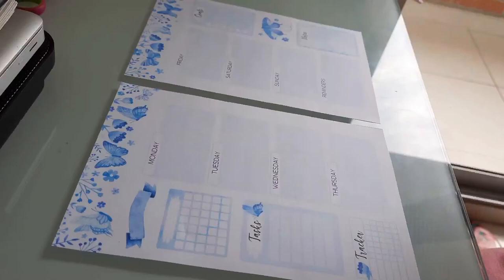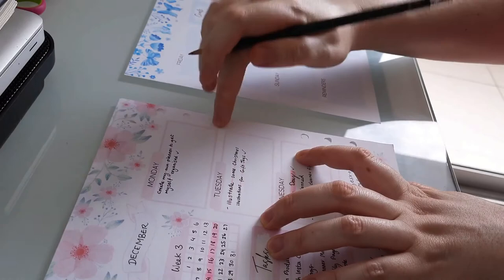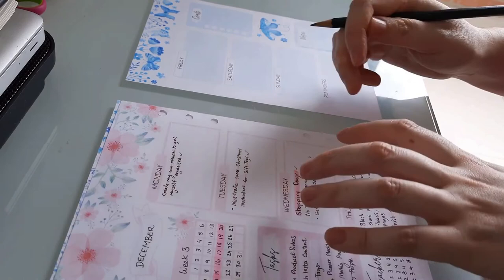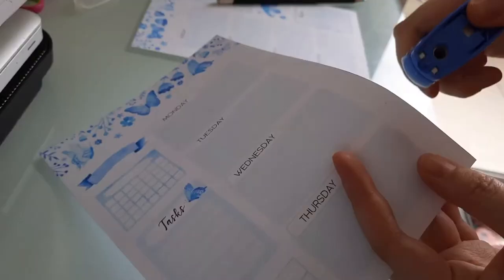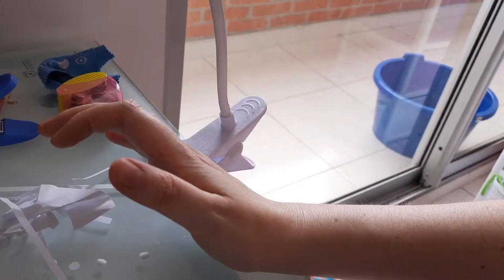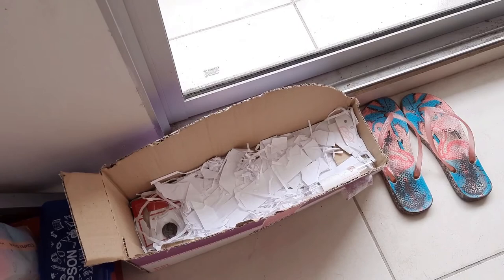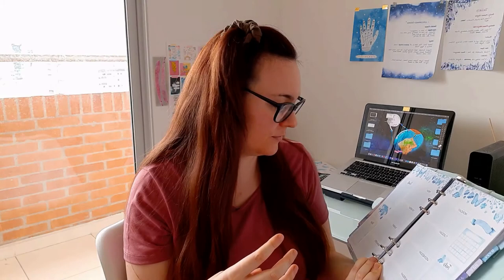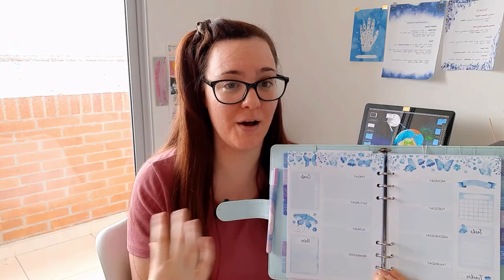Studio Vlog #1 Painting, Making Stickers and Planner Inserts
Welcome to my very first studio vlog where I take you behind the scenes of my Etsy shop and creative process. In this vlog I will paint some watercolour butterflies, turn them into printable stickers and also create a new weekly planner insert design. 😃 🦋 🤗

Links to products created in this video:
🦋Butterfly Printable Stickers

🦋Butterfly Weekly Spread

My Online Shops:
🛒Etsy (Printable Planner Inserts, Printable Stickers, Digital Planners, Digital Planner Stickers and More)

Thank you to Andres Garces for creating subtitles in English and also translating them to Spanish.

My Tools:
Camera: My Phone Samsung M31
Microphone: Boya BY-M1
Editing Software: Shotcut, Videoshop
Paints: Winsor & Newtons and Pebeo
Watercolour Paper: Reflex Aquarell Paper
Design Tools: Adobe Photoshop, Procreate on iPad 6th Gen, Wacom Tablet